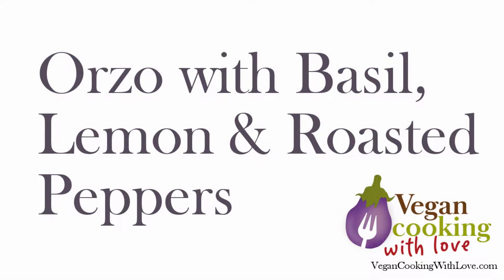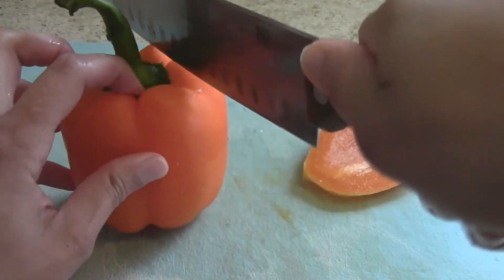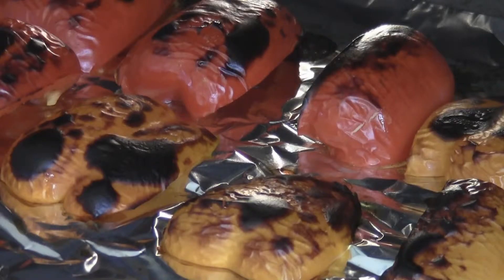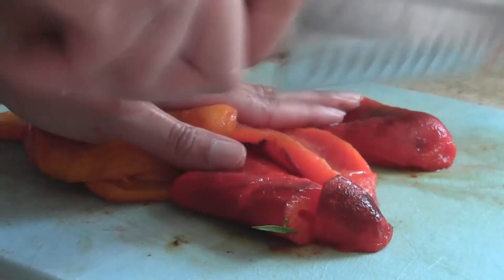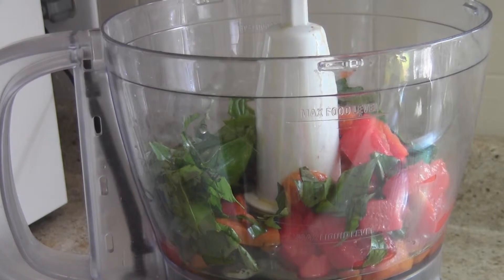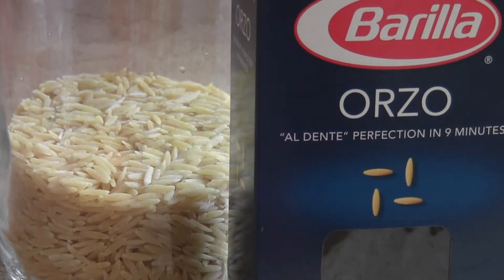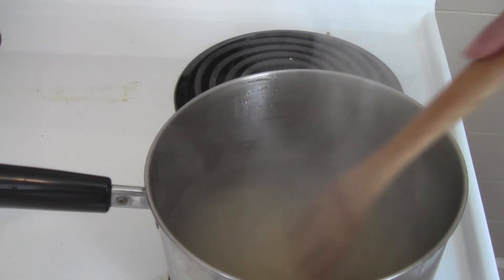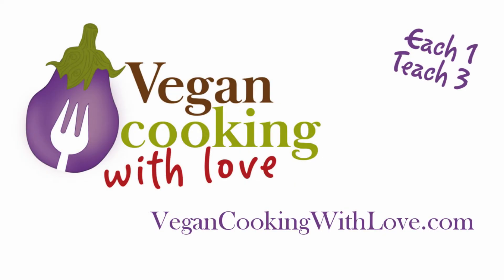Orzo with Roasted Red Pepper, Basil and Lemon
🌱 RECIPE

🌱 E-BOOKS

⤷  The Vegan Roadmap Digital Workbook: An 8-Week Program to Go Vegan & Stay Vegan